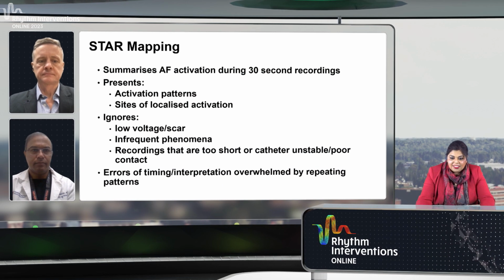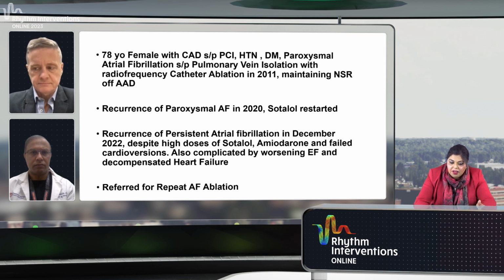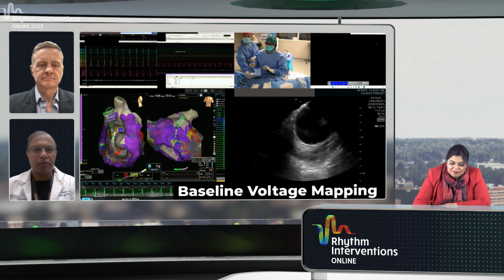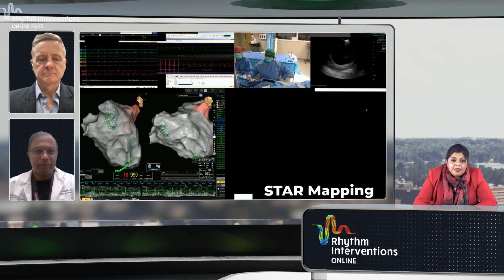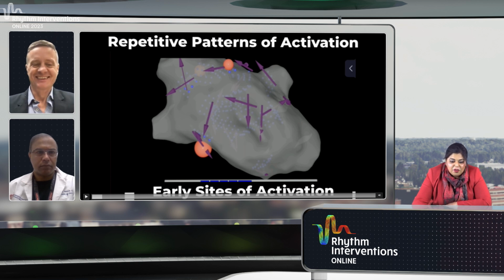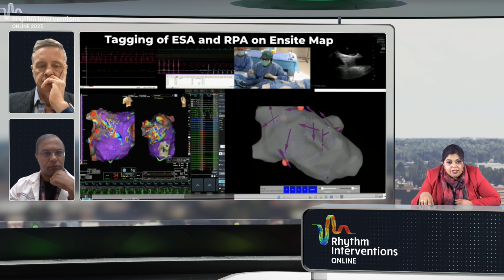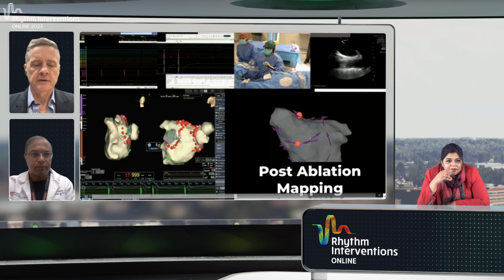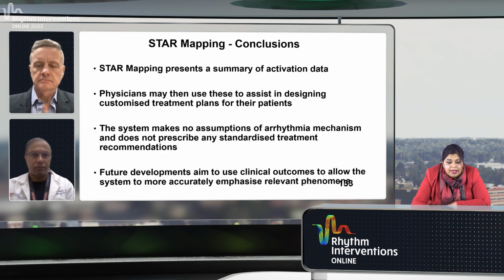STAR Apollo Mapping System: Innovative AF Activation Source Mapping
Rhythm Interventions Online 2023 – one of the leading practical education broadcasts in electrophysiology – took place 30 November – 1 December 2023.

Bringing together a faculty of over 47 key opinion leaders, seven case centres from both sides of the Atlantic and a global audience of over 2,500 delegates, RIO 2023 delivered best-in-class education curated to support practical learning and, ultimately, better patient outcomes.

With practice at its core, RIO again presented challenging and complex live cases from centres of excellence, alongside hot topics, presentations and debate from electrophysiologists at the forefront of practice and global innovation.

Note, the live version of this event was CME accredited; this on-demand version is not.